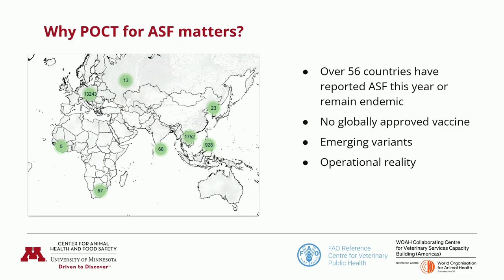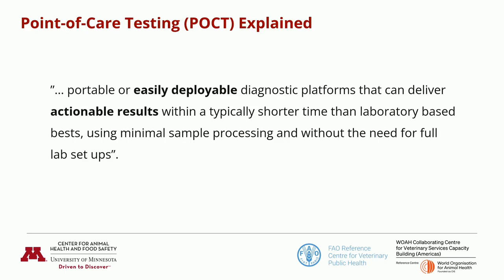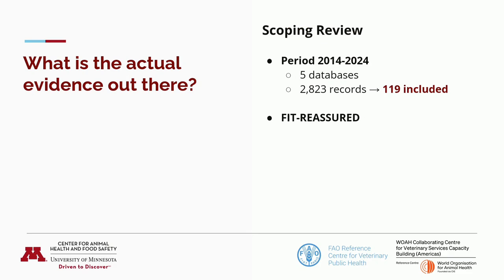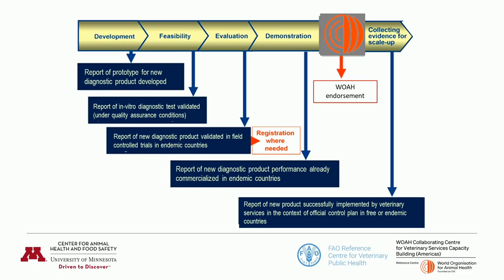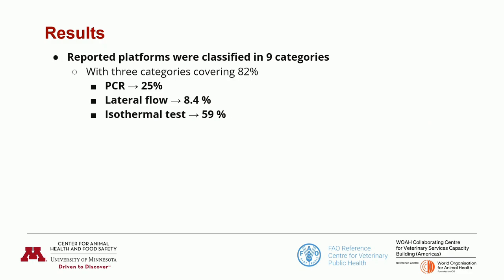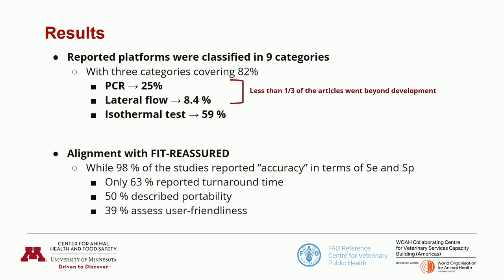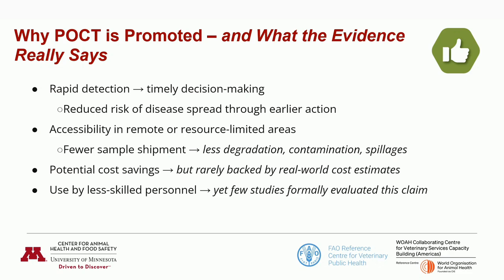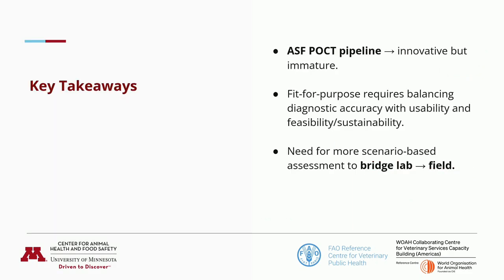Evaluating ASF point of care: Evidence, gaps, and opportunities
Presented by Maria Sol Perez of University of Minnesota during the 2025 Allen D. Leman Swine Conference.